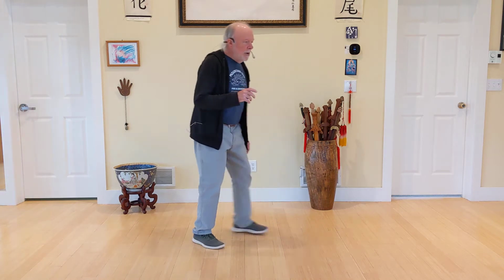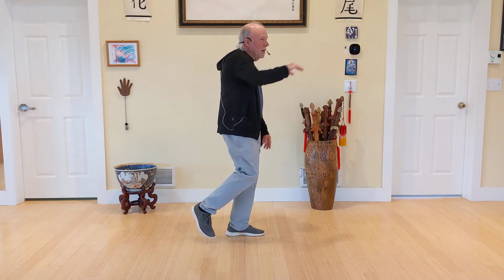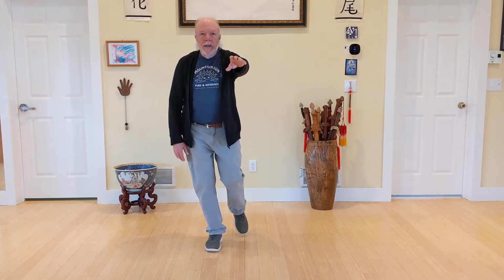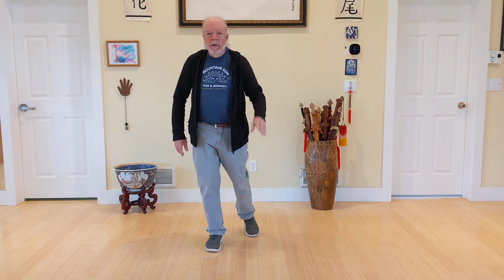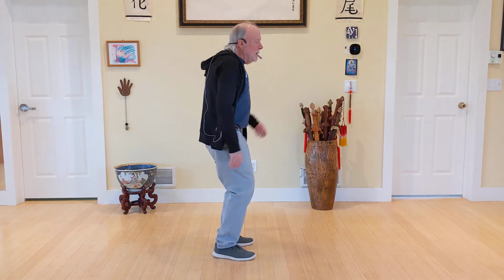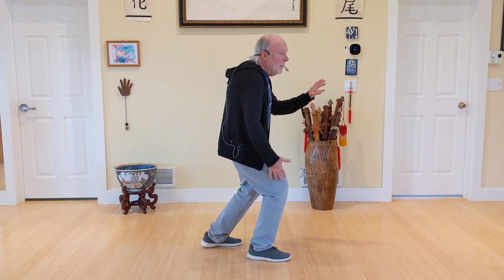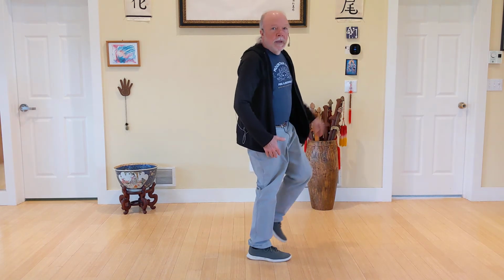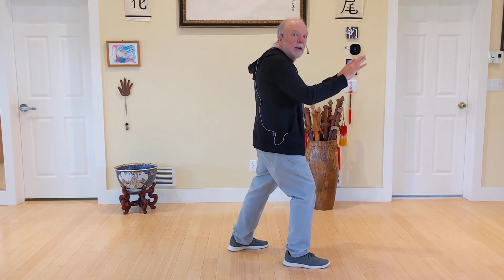Monkey details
Monkey Animal Frolic lets us work on cross-balance, shifting, and moving every part in harmony.